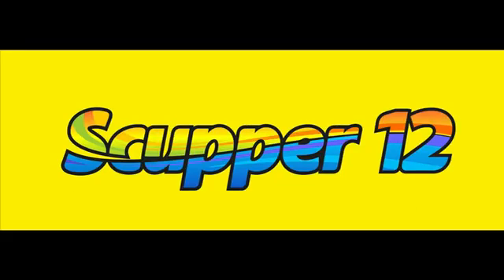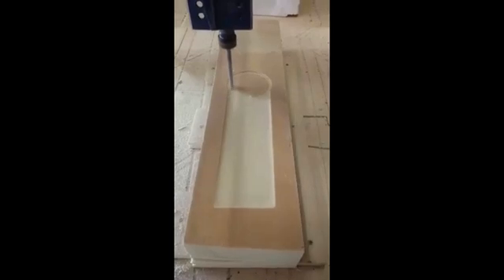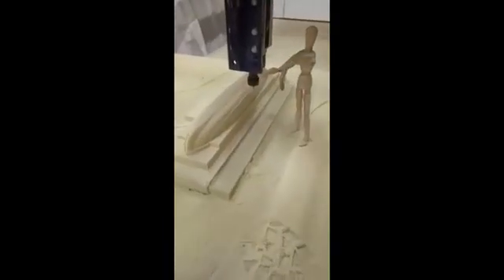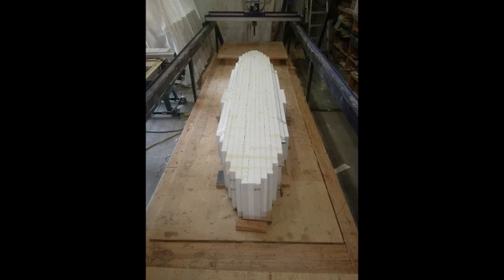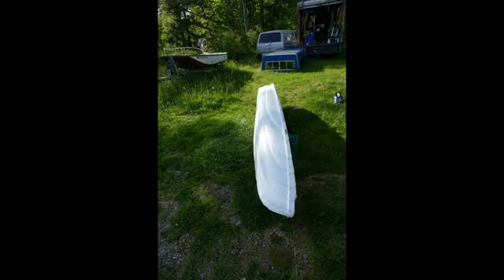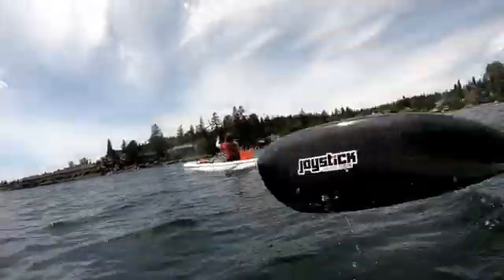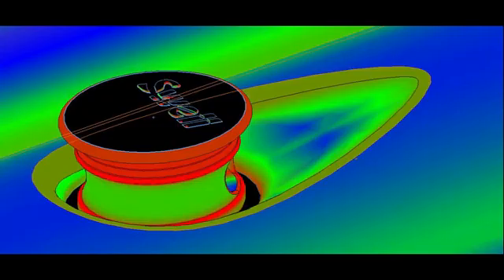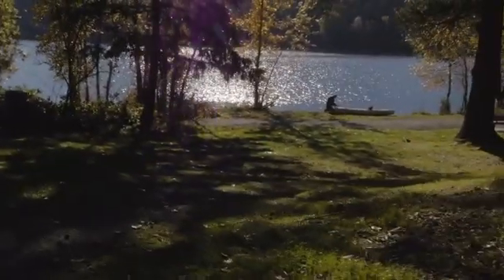The Kayak Design Process- Scupper 12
Describing the basics of the design process of the Scupper 12 Kayak.